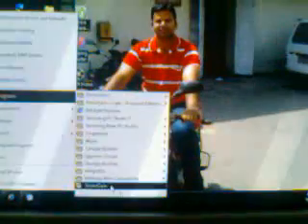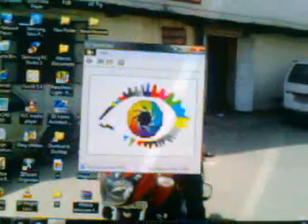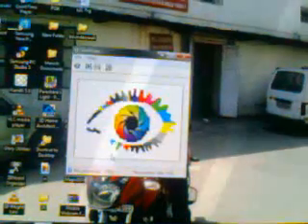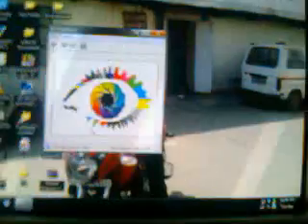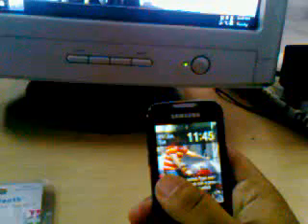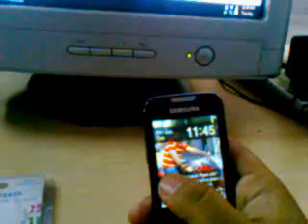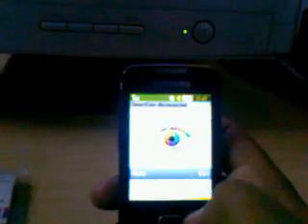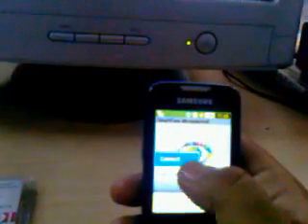How to use Smartcam in Samsung S5603.3gp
After installing on your computer as well as mobile.  Follow the steps while you go to mobile application and in the menu option click on connect it will search for the device for the first time you can tick on the default option.  and enjoy

you can download this application form the given link